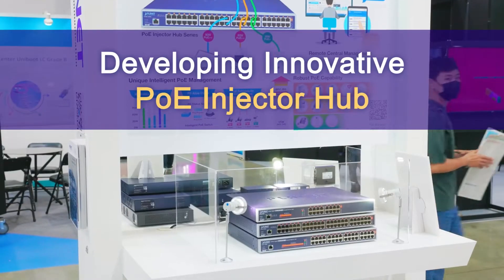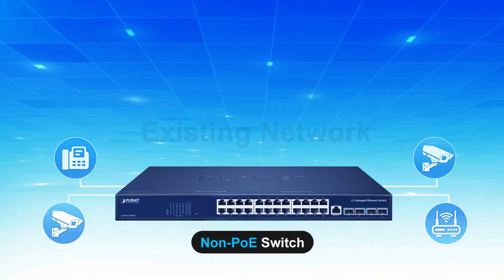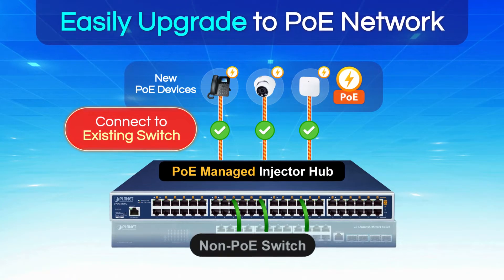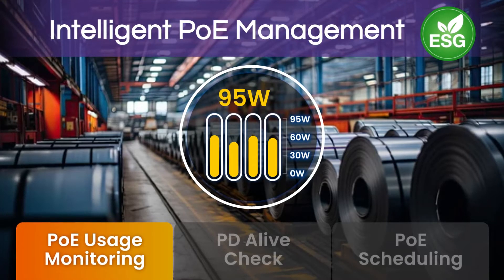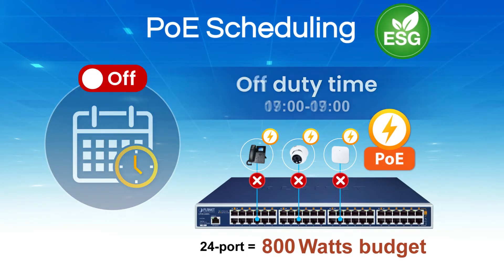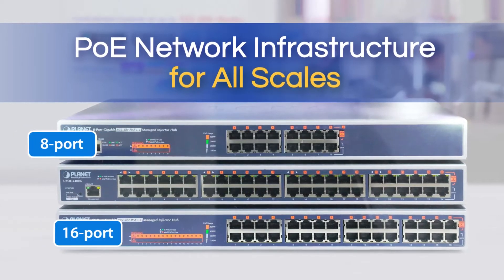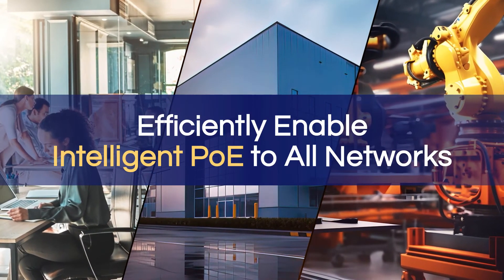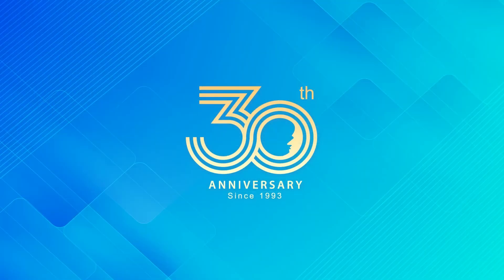PLANET Intelligent Multi-port PoE Injector Hub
PLANET Intelligent Multi-port PoE Injector Hub easily integrates Intelligent PoE Management without the need to replace your existing switch or reconfigure the network. It can provide complete PoE functionality while also utilizing advanced intelligent PoE features to manage and monitor all connected PoE devices for a smooth and sustainable operation.